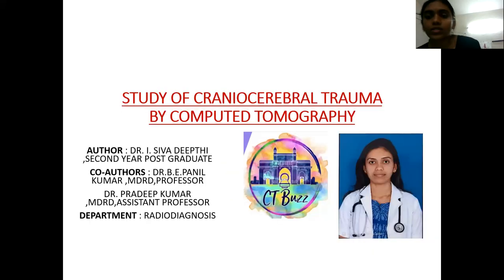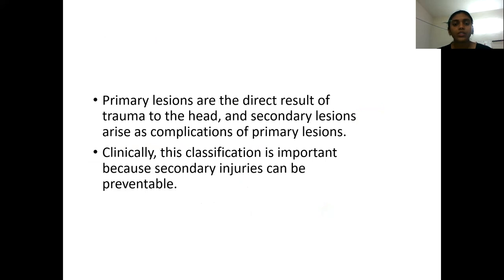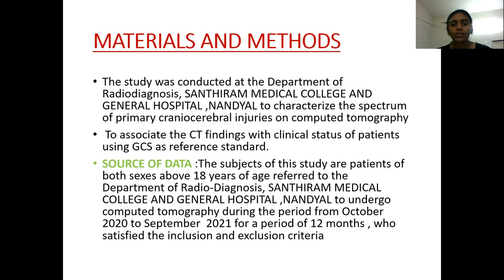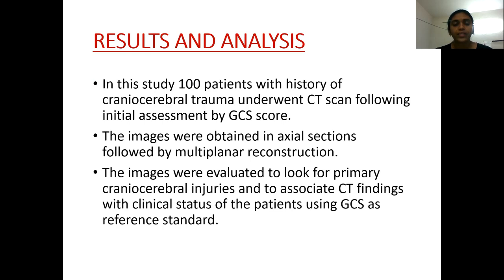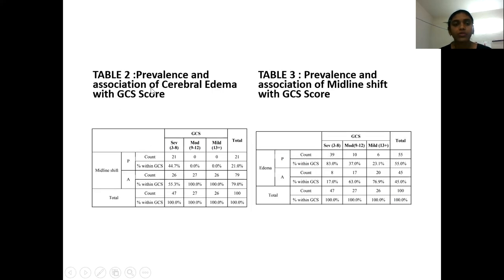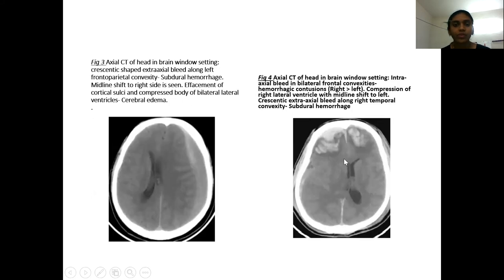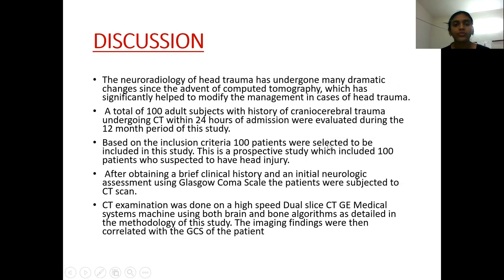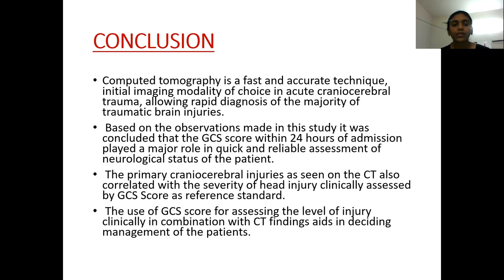I SIVA DEEPTHI || STUDY OF CRANIO CEREBRAL TRAUMA BY CT